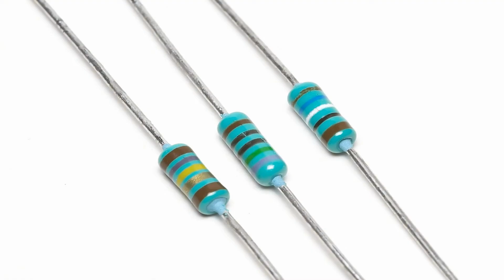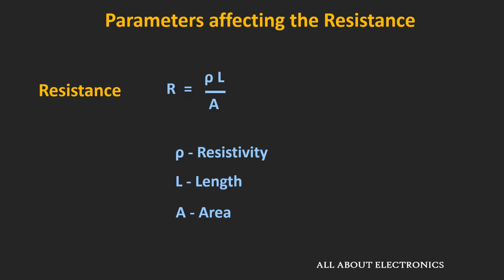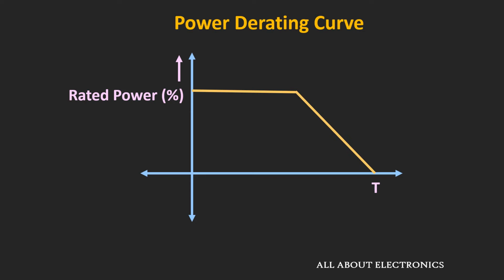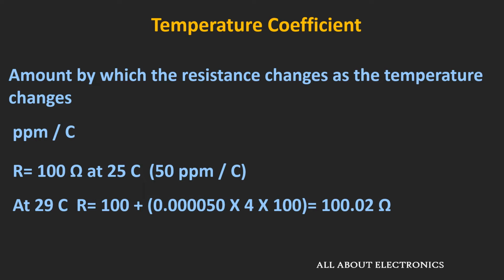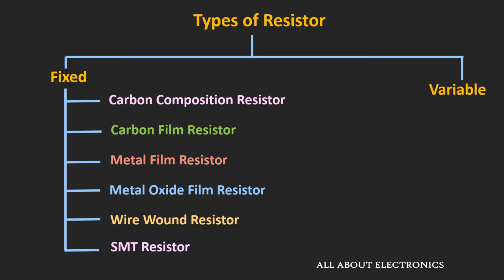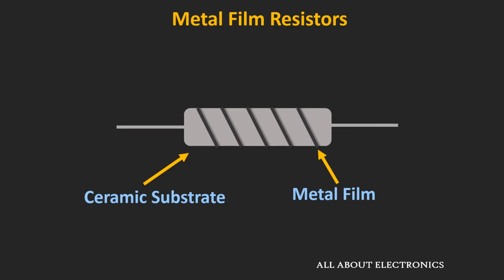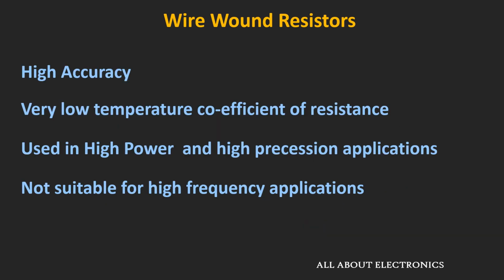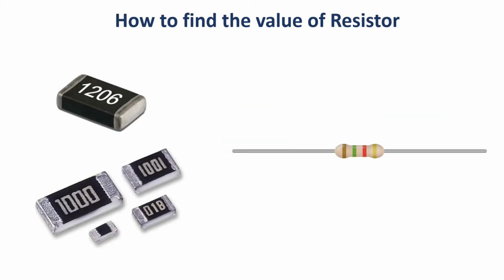What is Resistor? Different Types of Resistors and Different Characteristics of Resistors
In this video, different types of resistors and different characteristics of resistors have been explained.

What is Resistor?

The resistor is the passive circuit element which opposes the flow of current or electricity.  The property of resistor to oppose the flow of current is known as the resistance and it is measured in the unit of the ohm.

Different Characteristics of Resistors:

1) Power Rating

2) Tolerance

3) Temprature Co-efficient of Resistance

4) Noise

5) Stability

6) Frequency Response

Different Types of Resistors:

The resistors are available in various size and shapes and broadly can be classified into two categories.

1) Fixed Resistors

2) Variable Resistors

Different Types of Fixed Resistors

1) Carbon Composition Resistors

2) Carbon Film Resistors

3) Metal Film Resistors

4) Metal Oxide Film Resistors

5) Wire Wound Resistors

6) Surface Mount Resistors

The timestamps for the different topics covered in the video:

0:34 What is Resistor?

1:26 Parameter Affecting the Resistance of the Resistor

2:40 Different Characteristics of the Resistor

6:48 Different Types of Resistors

This video will be helpful to all student of science and engineering in understanding the different types of resistors and the different characteristics of the resistors.